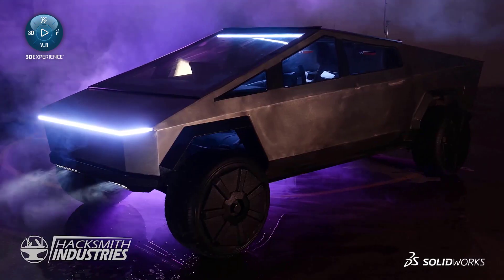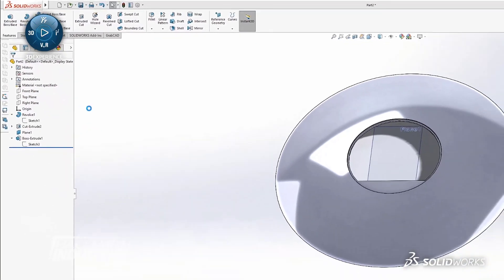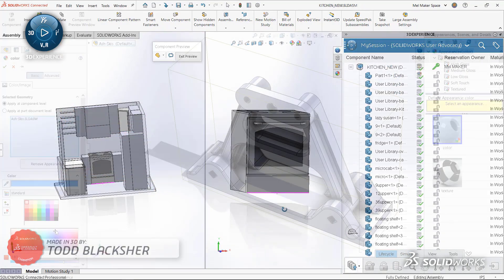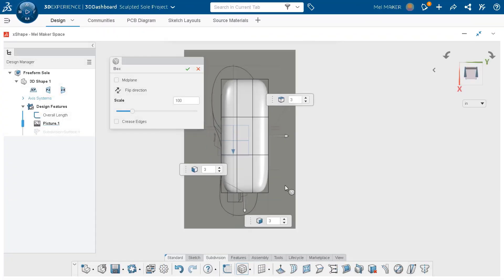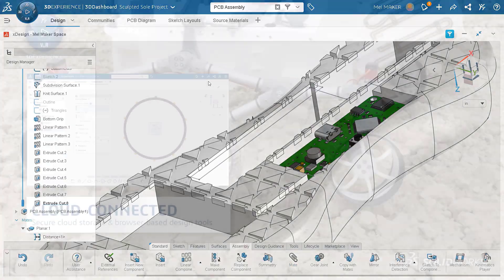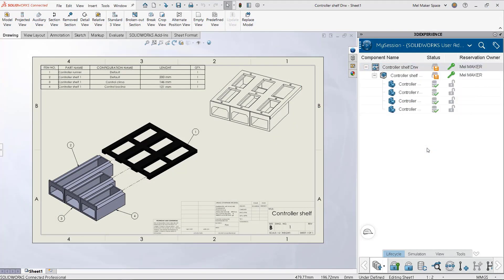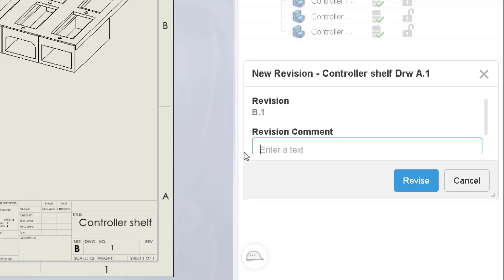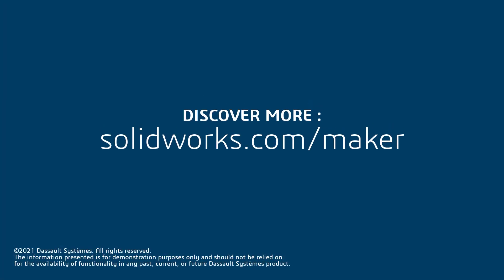3DEXPERIENCE SOLIDWORKS for Makers: First Look with Hacksmith Industries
Get a first look at 3DEXPERIENCE SOLIDWORKS for Makers with the makers at @Hacksmith Industries! Discover what you can make with our cloud-connected and browser-based design tools for only $9.99 a month or $99 a year*!

*Taxes not included